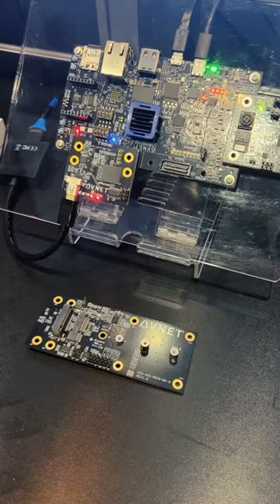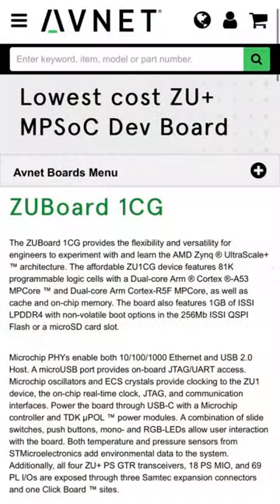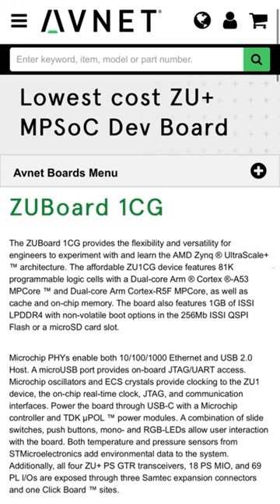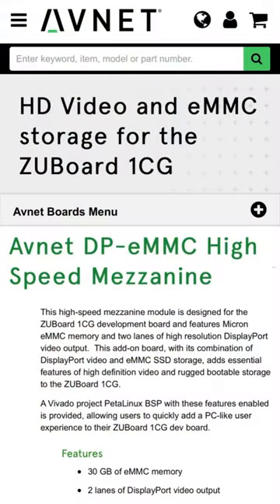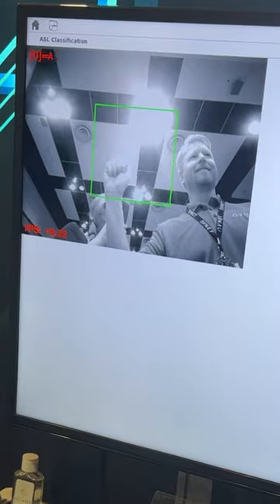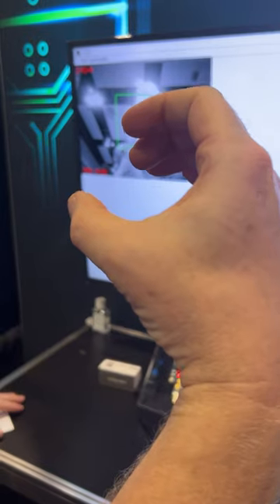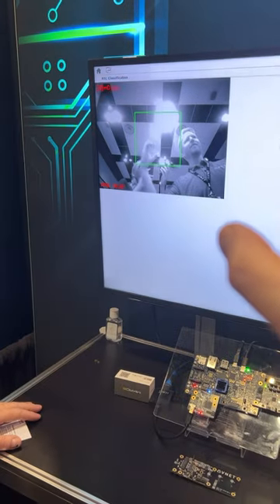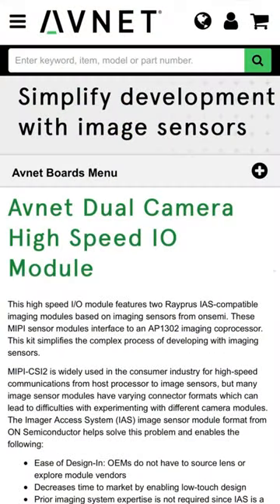Machine Vision Meets ASL: Avnet's ZUBoard 1CG Demo at Embedded Vision Summit '23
An AI camera that reads the ASL alphabet: Camron Chilton showed off this Avnet ZUBoard 1CG demo at Embedded Vision Summit '23! The board includes an AMD Zynq UltraScale+ MOSoC, and the design incorporates high-speed I/O modules with a stereo camera and DisplayPort breakout. What would you build with this board?